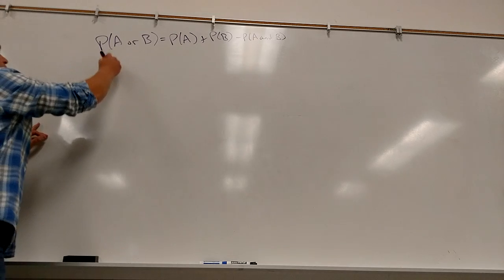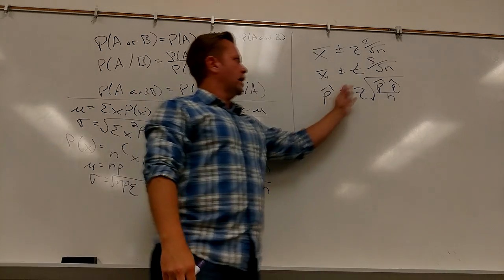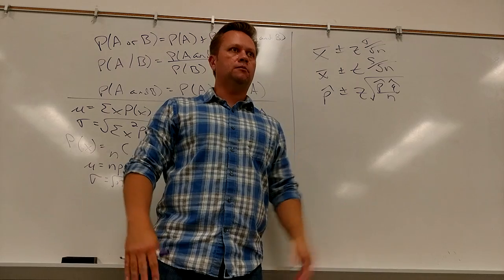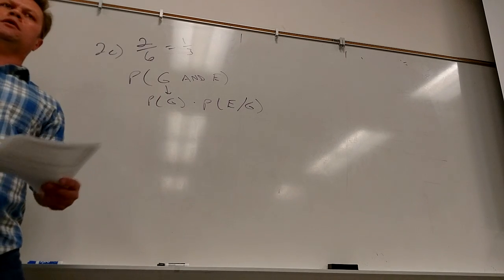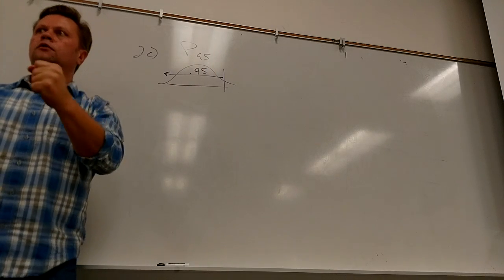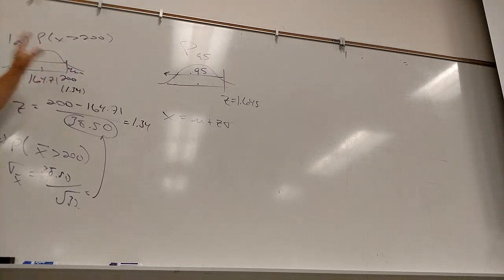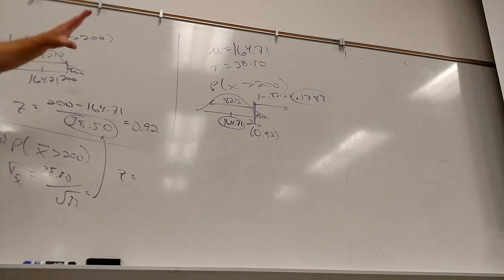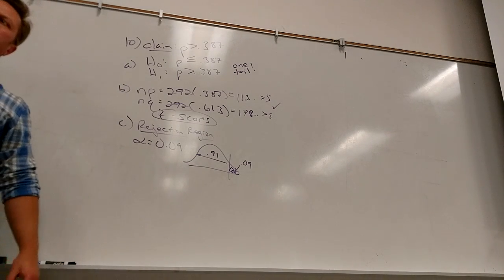Math 160, May 23 REVIEW FOR FINAL EXAM, part 1